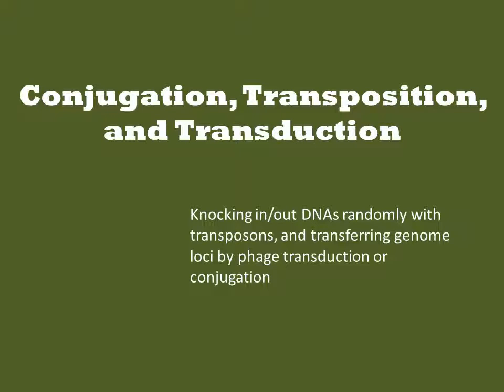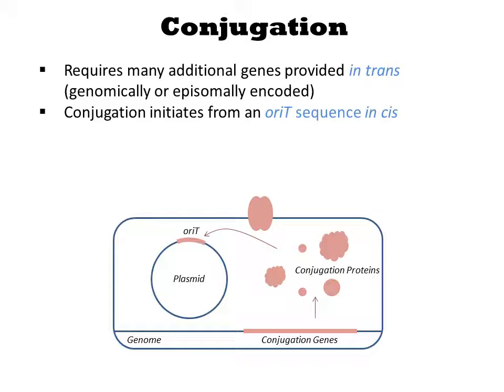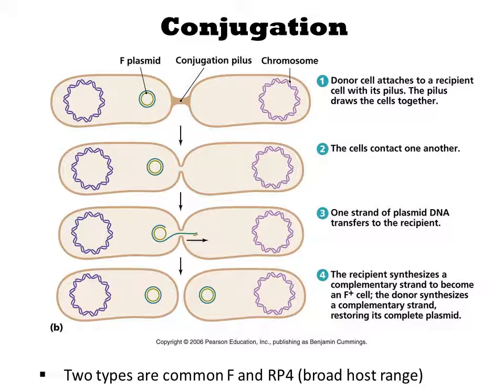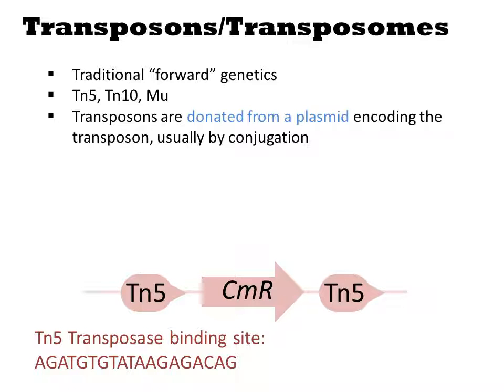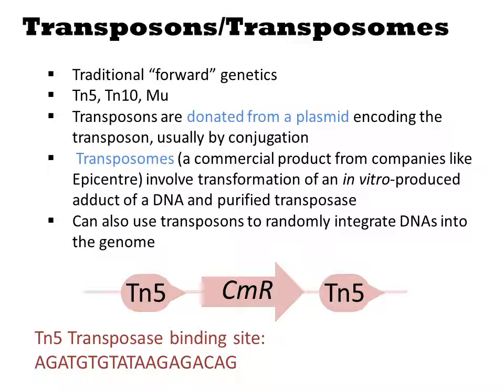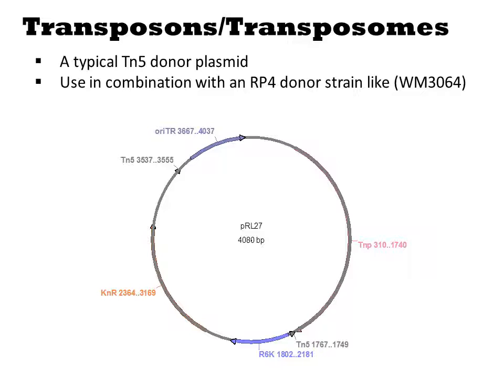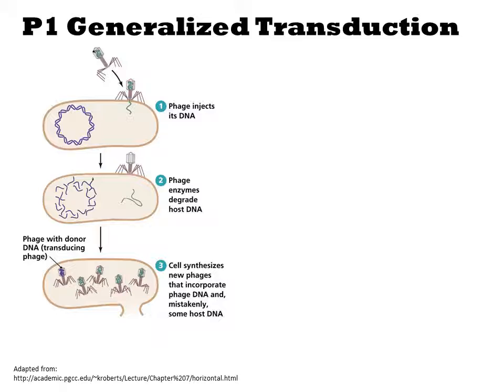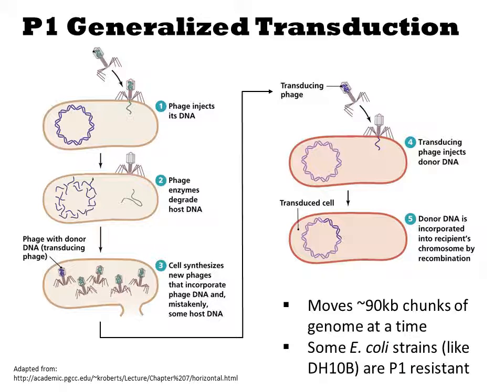Conjugation, Transposition, and Transduction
Conjugation, Transposition, and Transduction are 'old-school' ways of performing genome manipulation that pre-date recombinant DNA methods. Despite their age, they are still commonly used techniques.  Conjugation involves the transfer of DNAs from one cell to another through mating.  Transduction involves the transfer of DNAs from one cell to another via a phage particle intermediate.  Transposition is the process of randomly inserting a DNA into the genome.  * This book here is an excellent resource for describing these and many other traditional genetic methods.